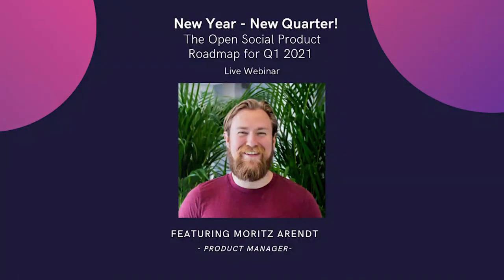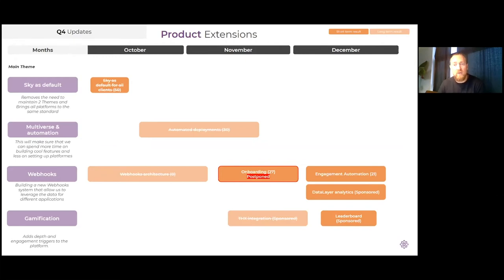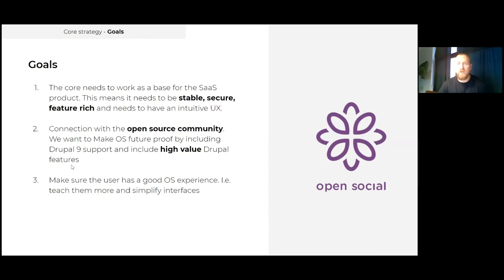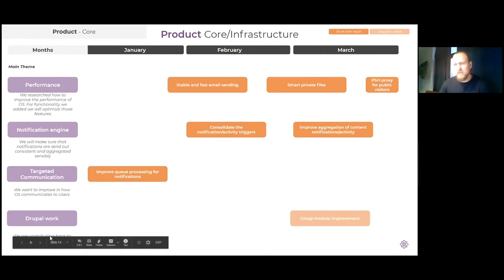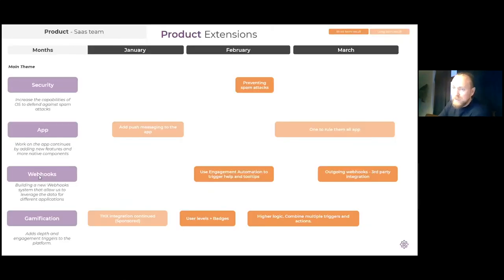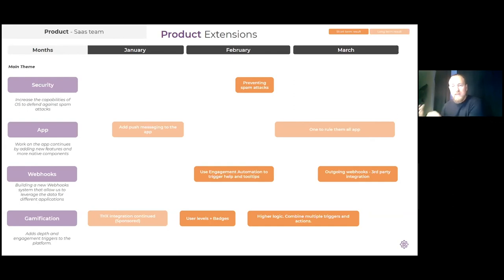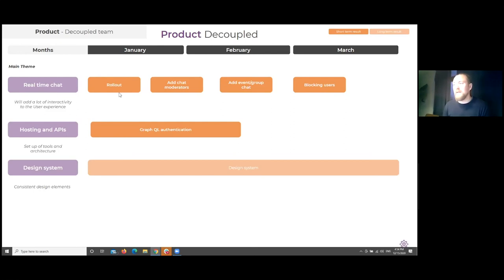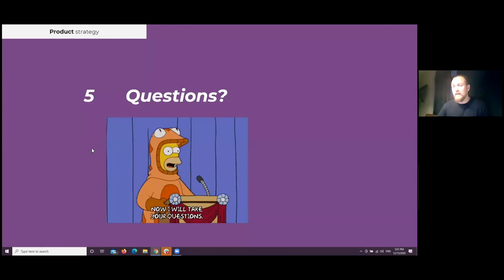Online Webinar: New Year - New Quarter! The Open Social Product Roadmap for Q1 2021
We want to continuously provide transparency and clarity to you, the community managers of Open Social. Therefore, we will share with you every quarter our upcoming Product Roadmap during the Webinar and provide you further insight on what is going on in Open Social.

In this edition, you will learn what Open Social is currently developing and what we will be working on for the first quarter of 2021!

Here are the recordings of this live webinar.

Below you can find the time-stamp bookmarks to jump to the topic you desire:

0:00 Welcome
0:30 Webinar Agenda
1:00 Updates on the current goals for Q4 2020
3:30 Q4 2020 Feature Development Update
8:04 Quarterly goals for Q1 2020
12:07 Q1 2020 - Core features
20:40 Q1 2020 - Extensions
33:15 Updates on Decoupled
35:25 Other Initiatives
39:30 Feature Outlook
40:50 Questions
44:54 Next Webinar